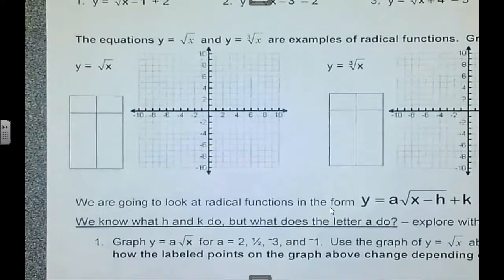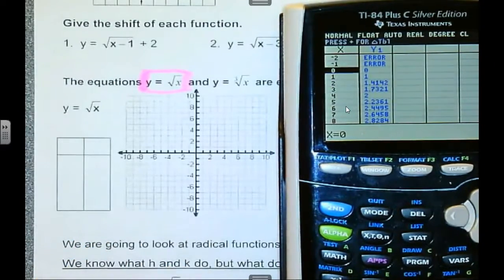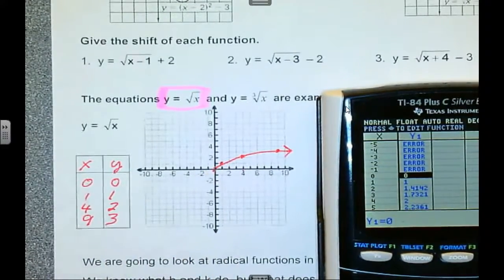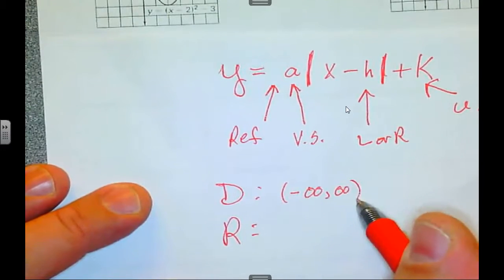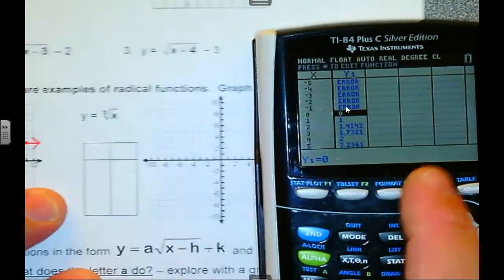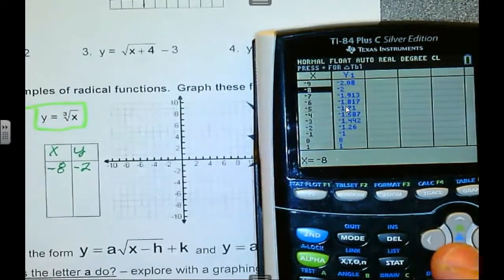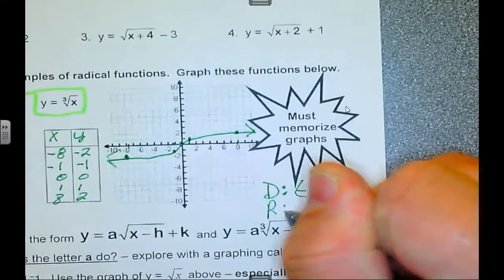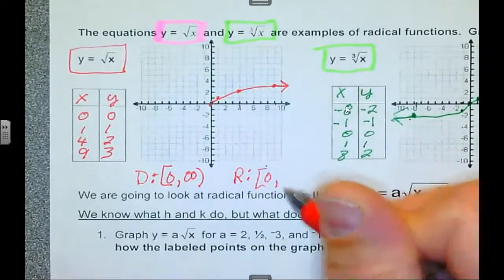A2 6.8 Graphing Radical Functions Notes Part 1